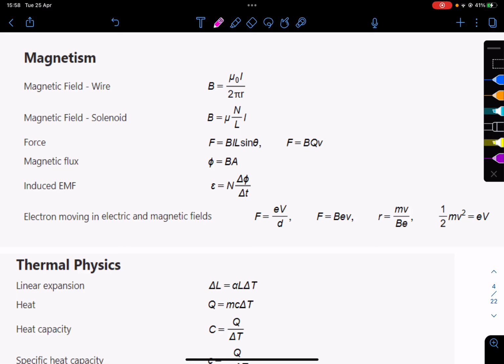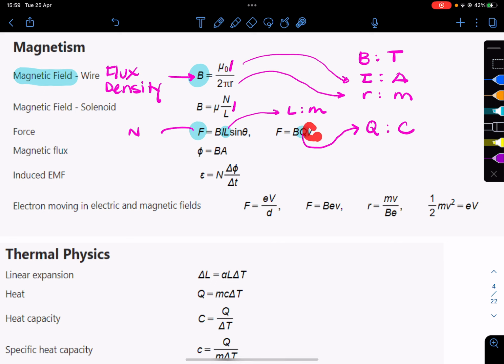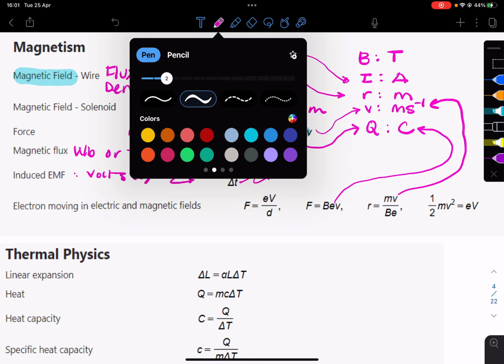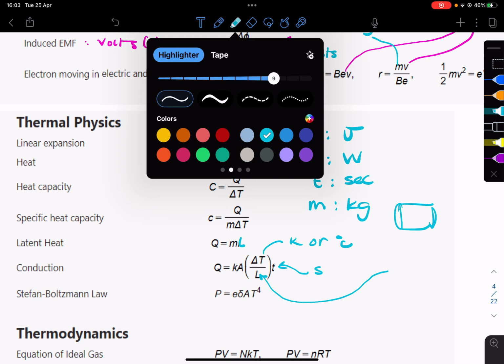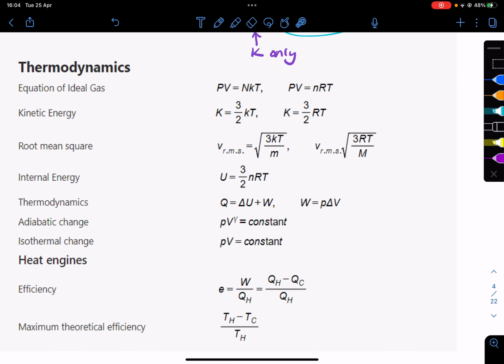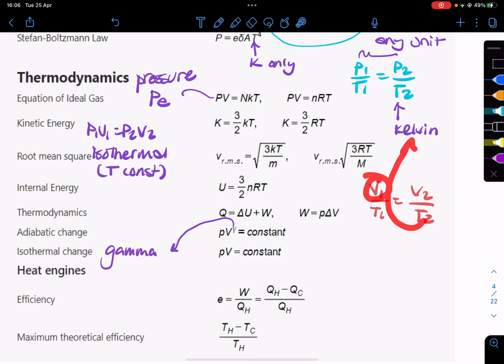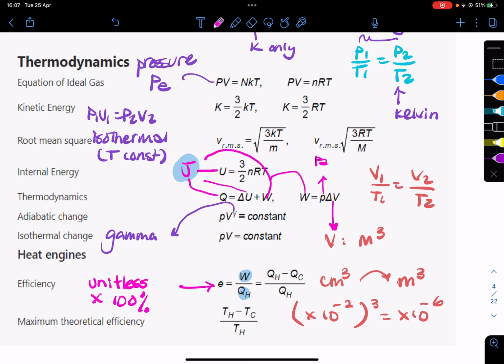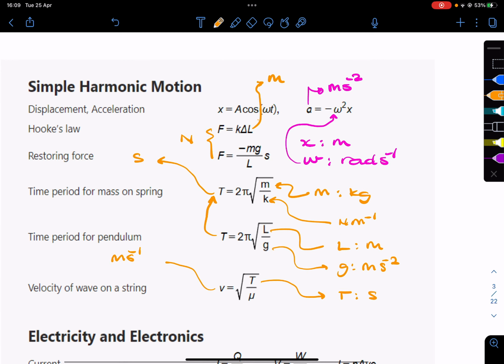Formulas and units